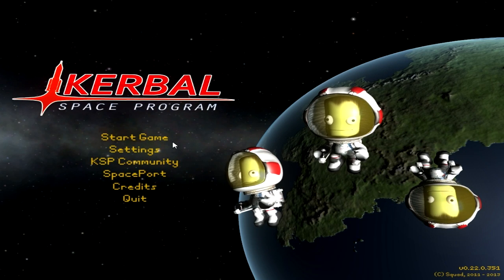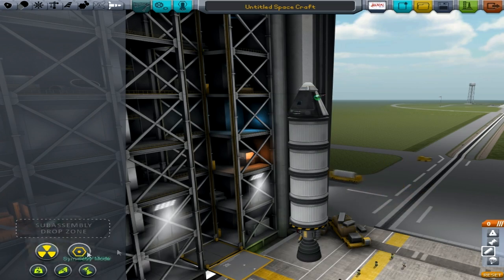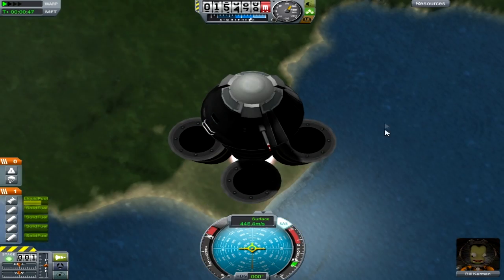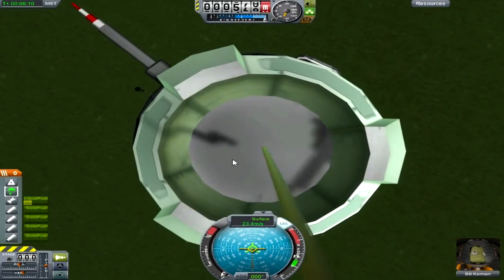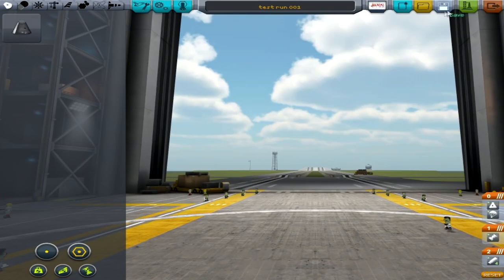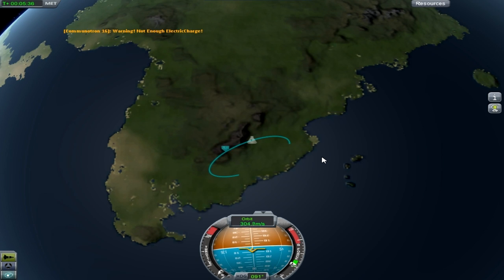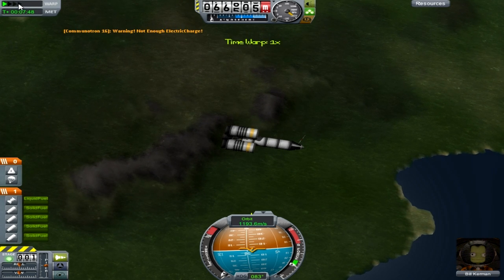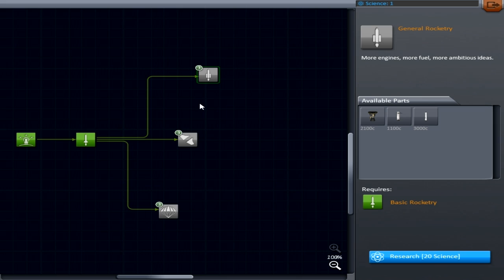Kerbal Space Program Career Ep.1: First Crew Report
hey guys im thinking of doing a small lets play of kerbal space program, i know its not racing but i do love science so i would find it fun to make this happen. tell me what you think below